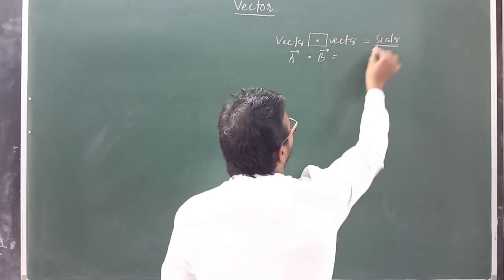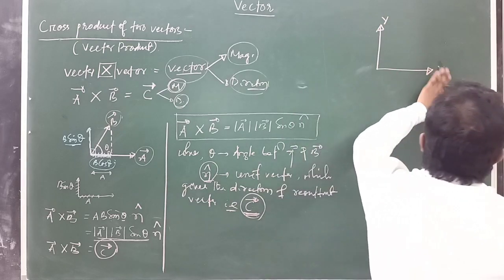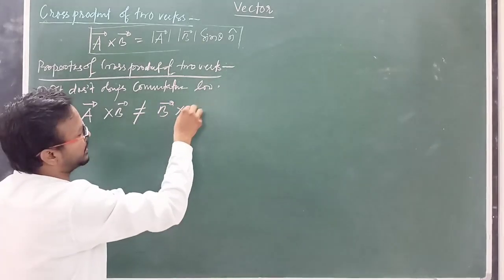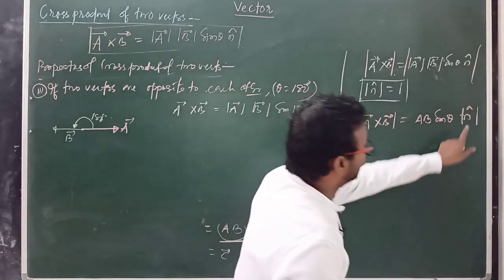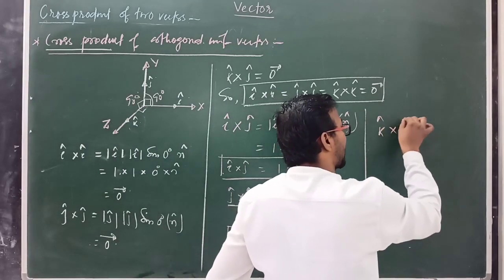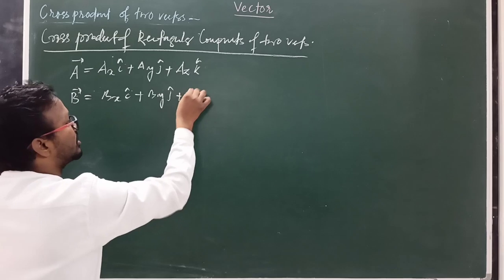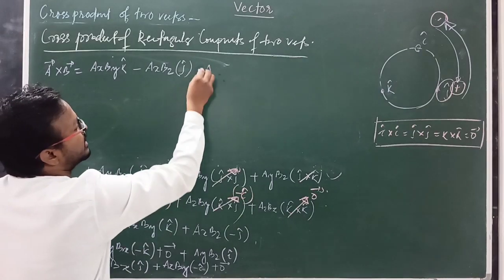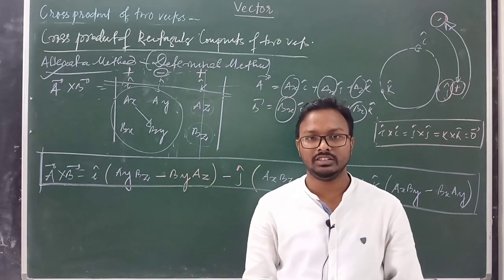Vector part -6